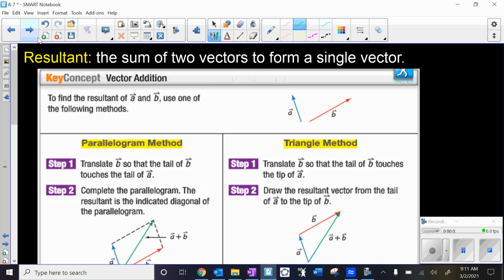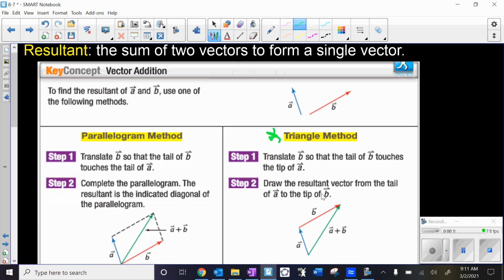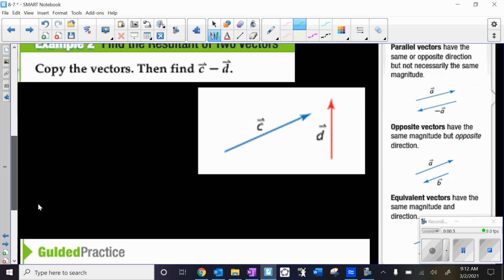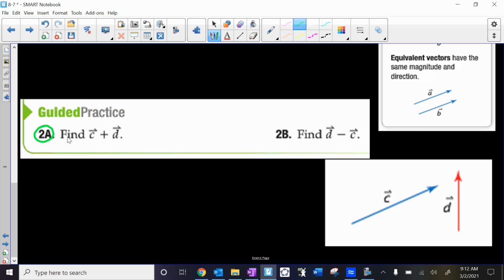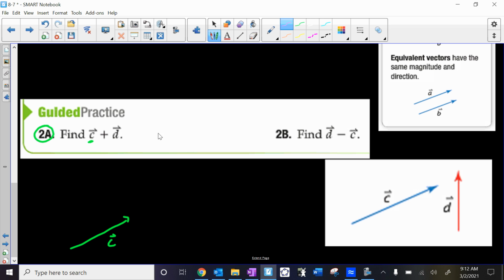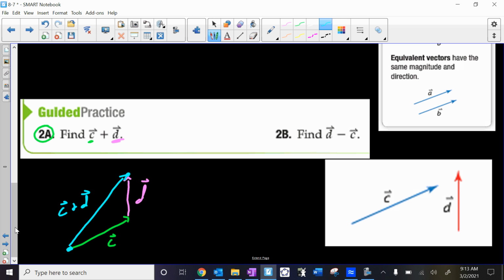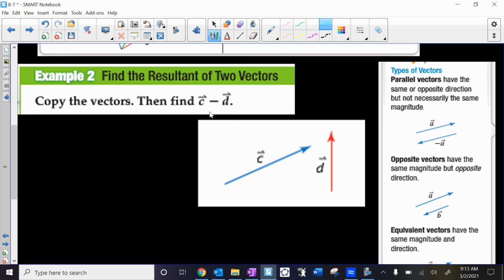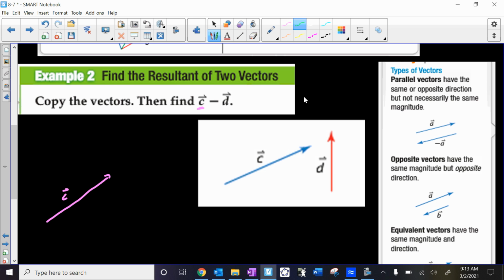Chapter 8 Lesson 7 Example 2